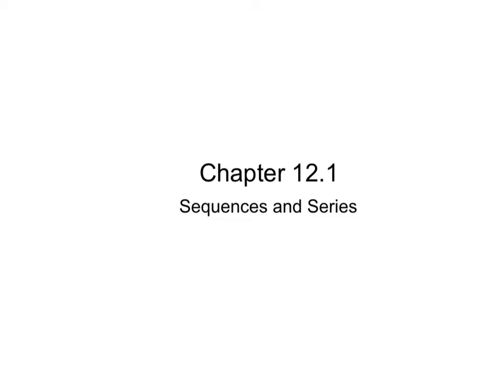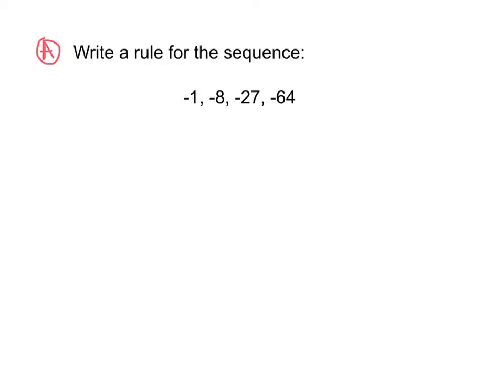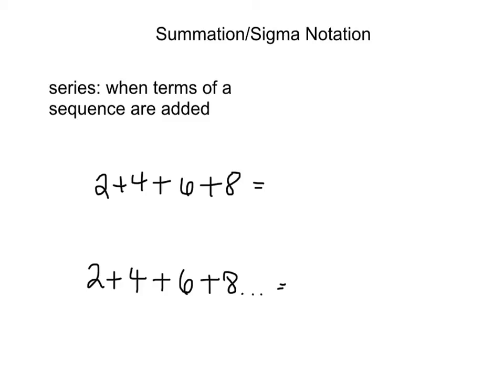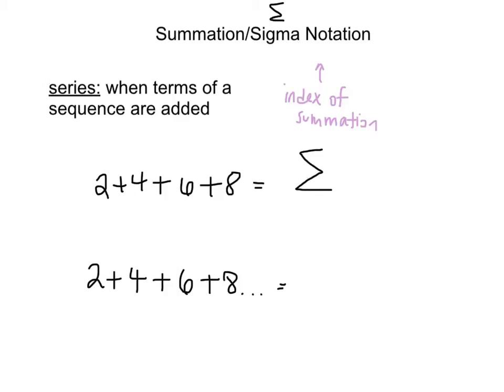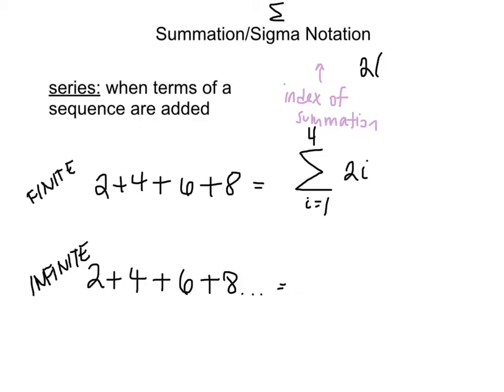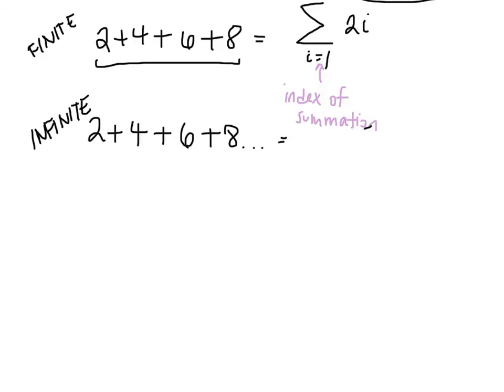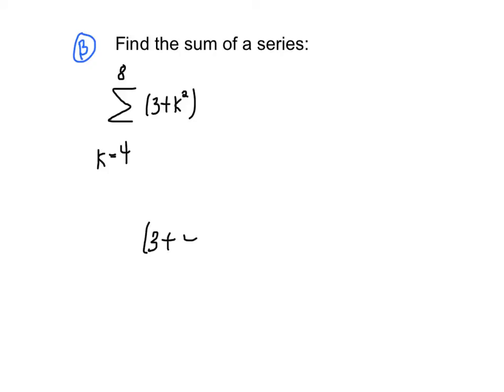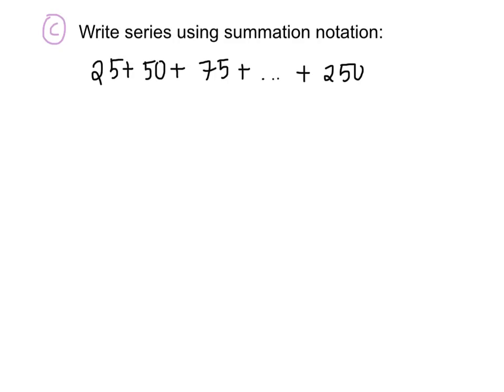12.1: Sequences & Series (Algebra II)